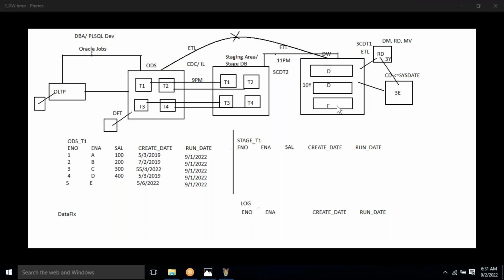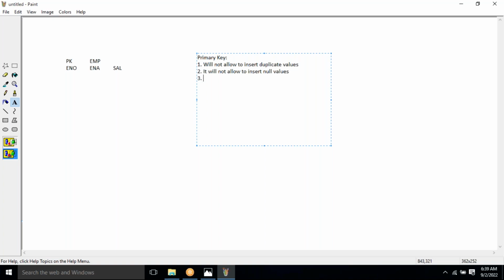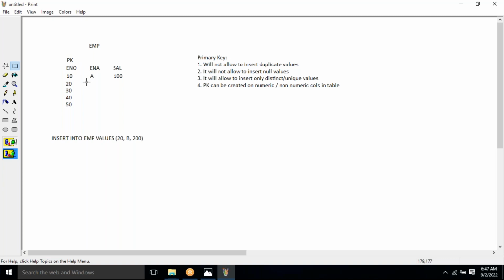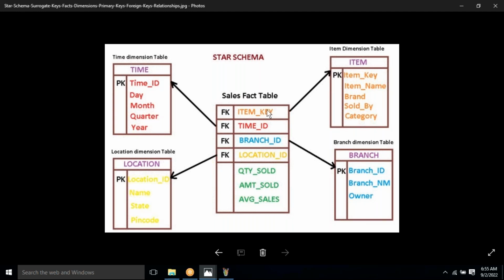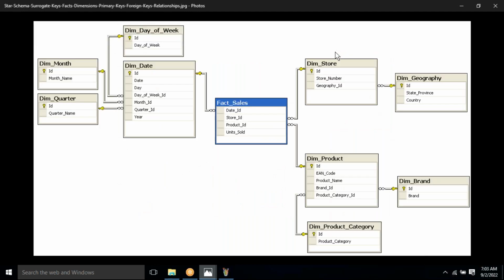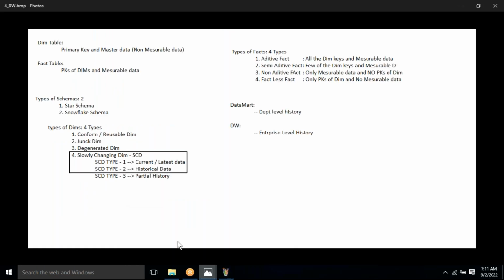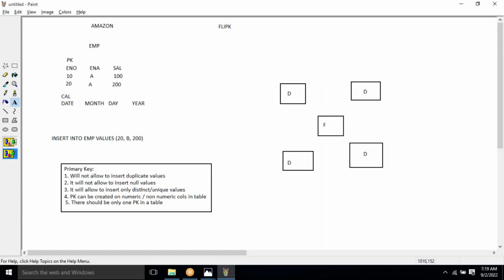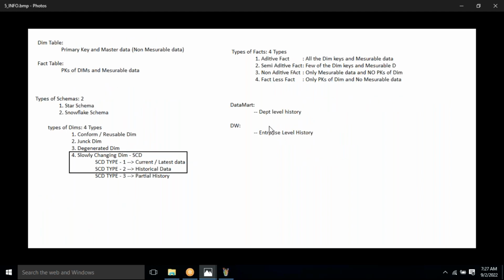ETL Informatica Training session Class 3